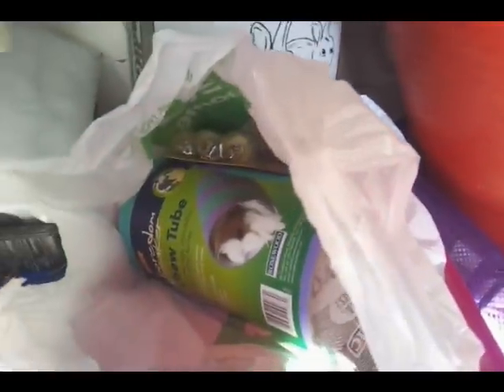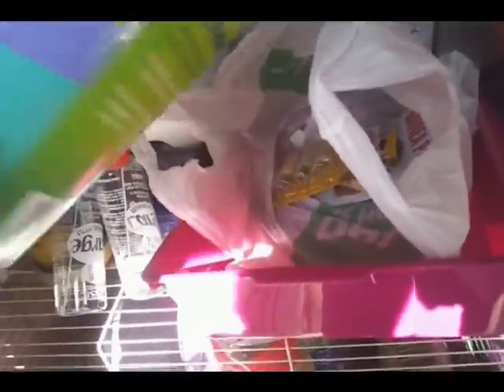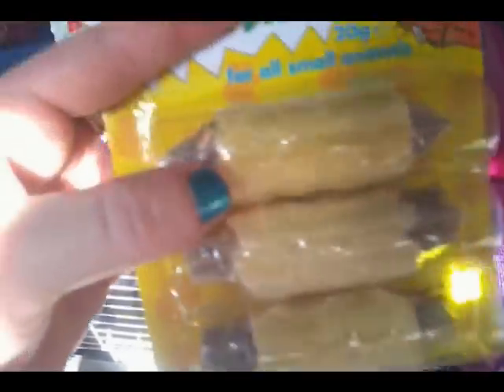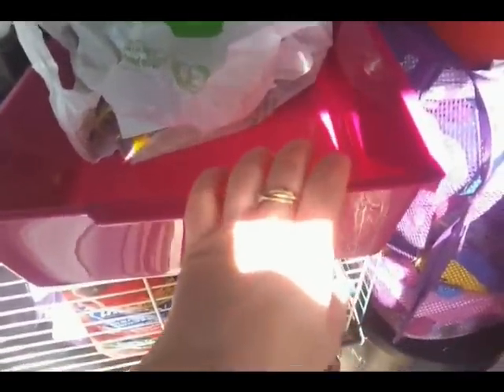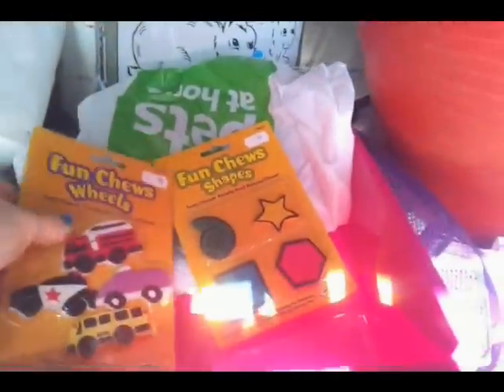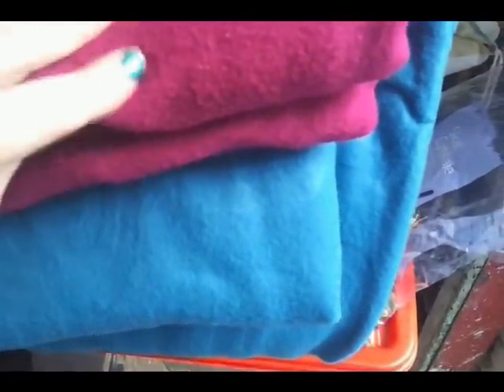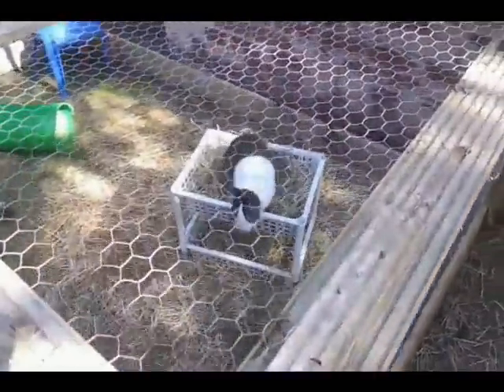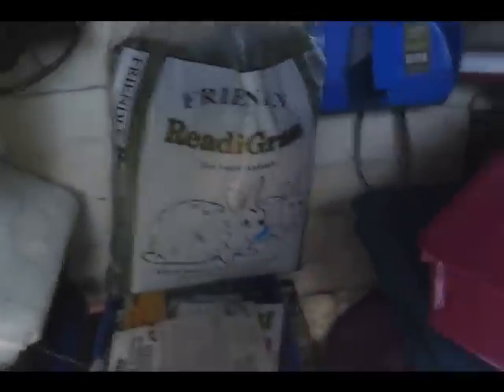Little Haul - pets at home, b&m and the range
as title, haul from the shopping trip with persil bunnies!
next video is treats request :)